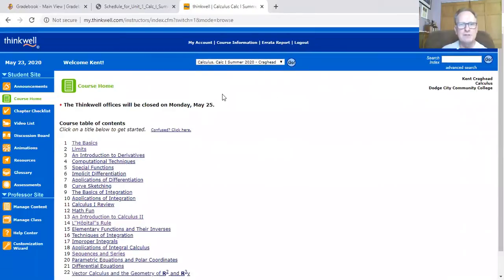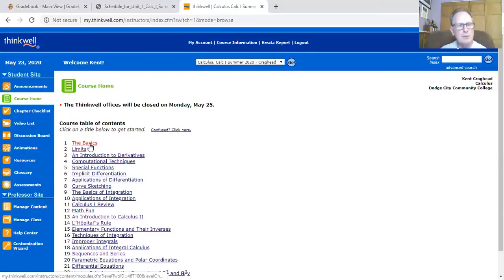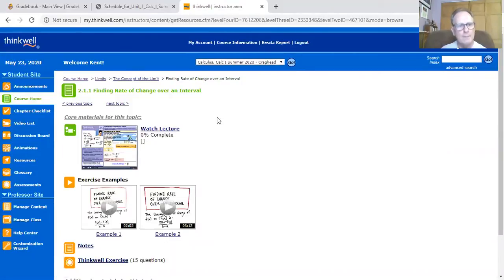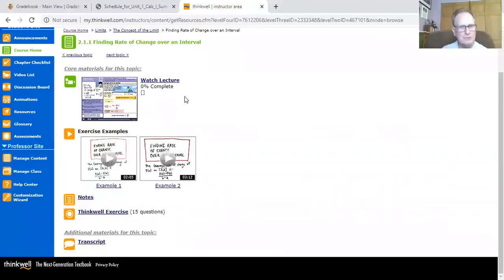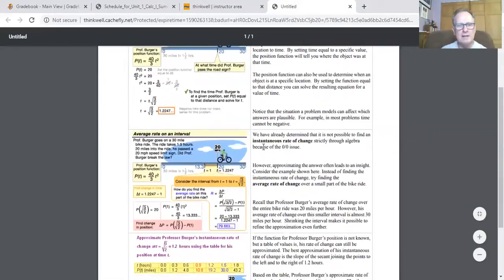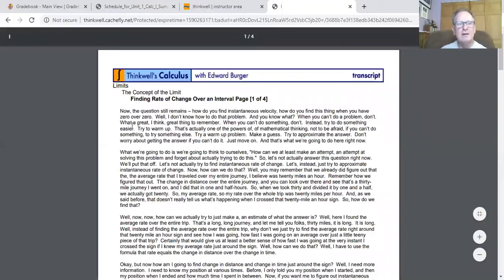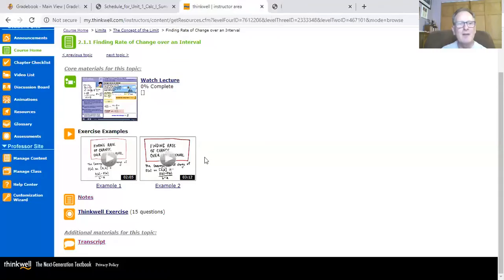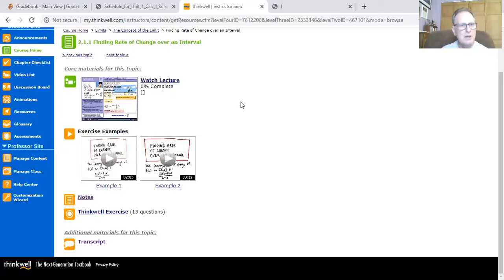Navigation in Thinkwell